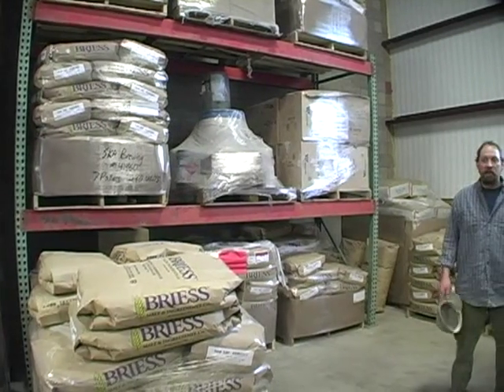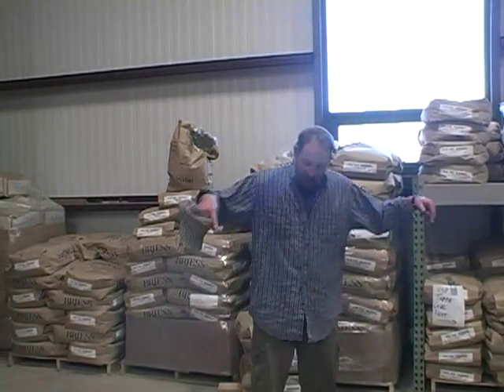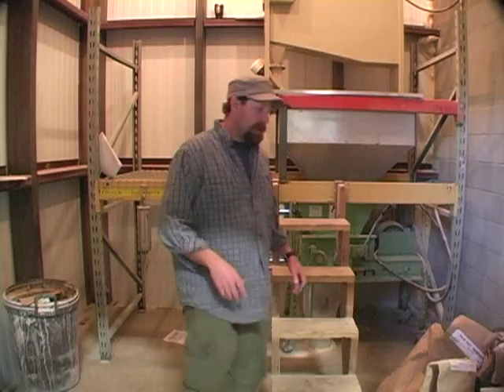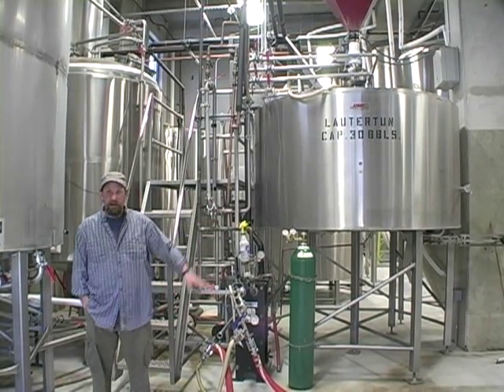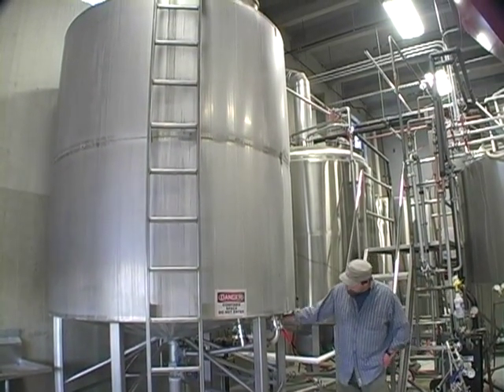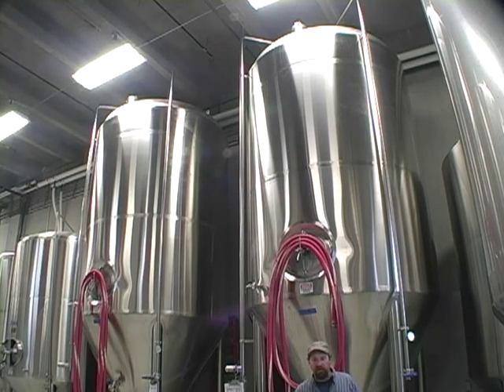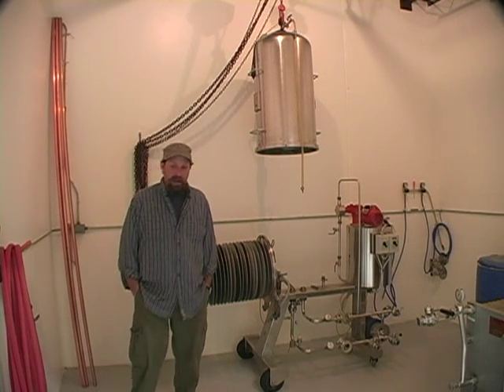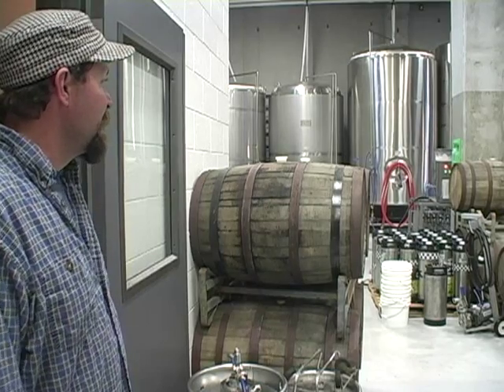SKA Brewery Tour part 1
Welcome to the new world head quarters for SKA brewing.  Bill Grahm takes us on a tour of the new facility and explains what all the shiny barrels are for.   You need to stop by their tasting room in Durango Colorado and try some of their great beer.